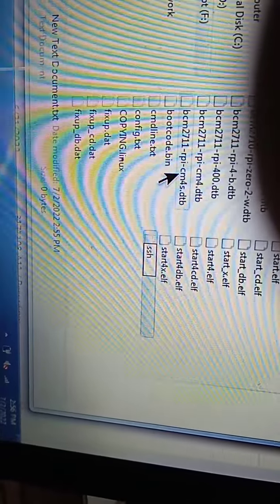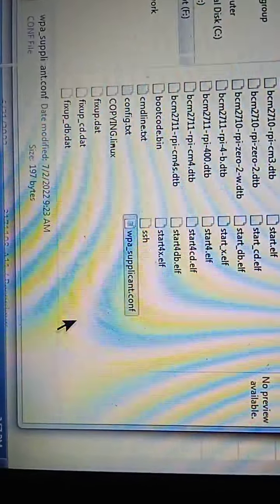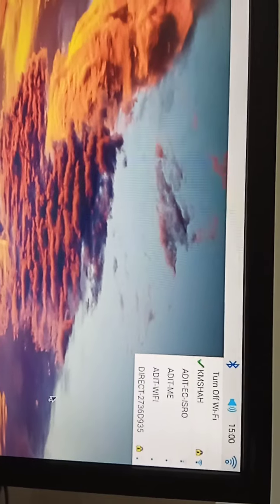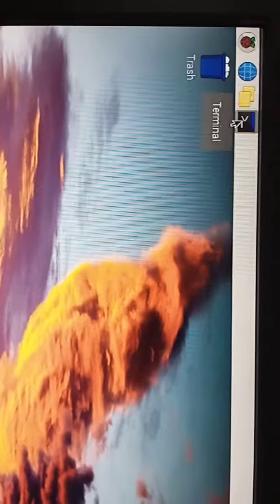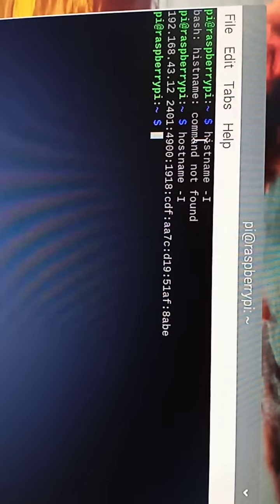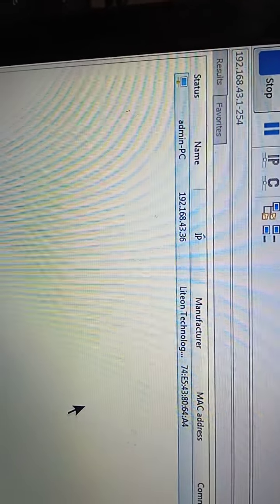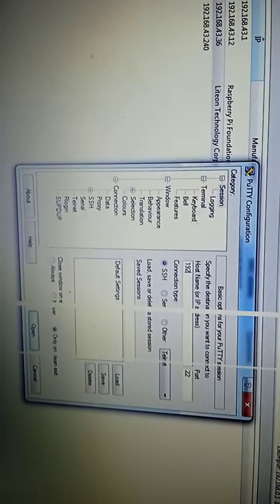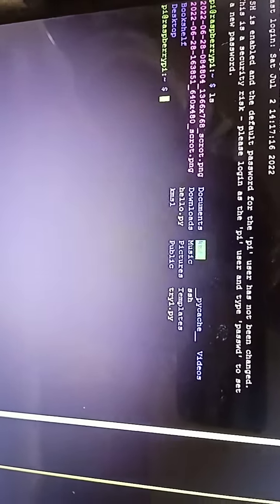Raspberry Pi in Headless Mode Exp 1 3